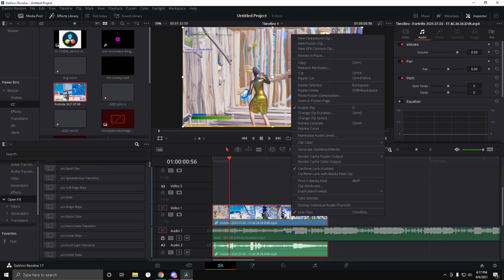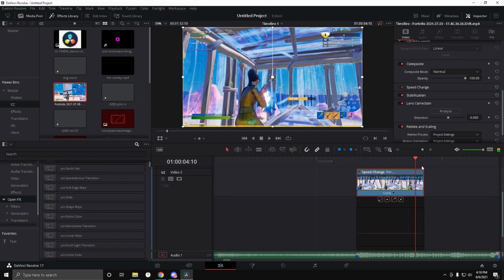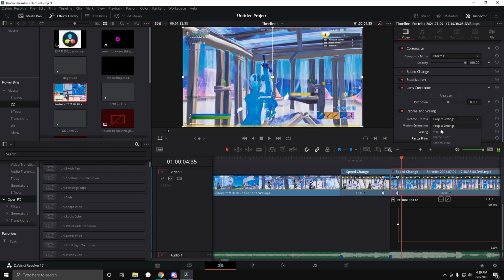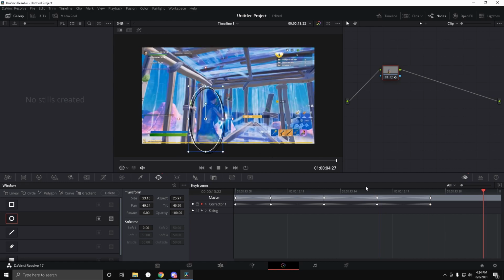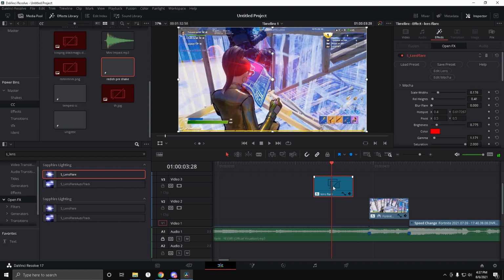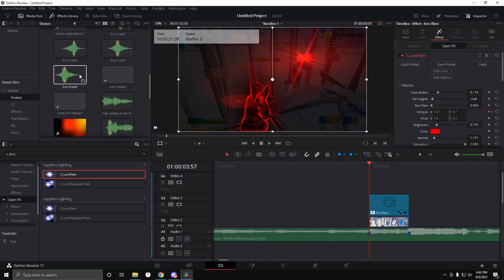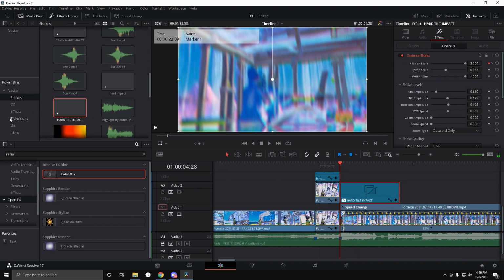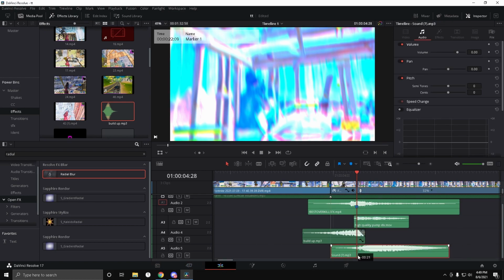How to do this *INSANE STAR* effect in Davinci Resolve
In todays video I show you how to make this INSANE STAR effect like Maxi, Sack, Eon, and 12th in Davinci Resolve. THIS IS AN ADVANCED TUTORIAL so if you are new to editing this may be confusing. I put a lot of time and effort into my videos and over 80% of people that watch my videos are not subscribed, so if you enjoyed or if this video helped you in any way, please consider subscribing.

Sapphire Plugins are needed

Time Stamps:
0:00-0:08 What you will learn
0:09-2:40 Velocity
2:41-4:45 Skin Glow
4:46-6:09 Star Effect
6:10-7:07 Pre-kill effects
7:08-7:40 On Kill effects
7:40-8:19 SFX
8:19-8:37 Outro

My specs:
Asrock Z390 Phantom Gaming 4-lb
16 gb of 3600 mhz ram
WD (black) 2 tb hard drive.

My Peripherals:
Asus 144hz 1ms monitor
Cooler Master MM710 (53 Grams)
Victsing Galaxy Mousepad
RK 61 (Red Switches)
Nubwo Gaming headset

I use Nvidia shadowplay to clip and I use Davinci Resolve to Edit.